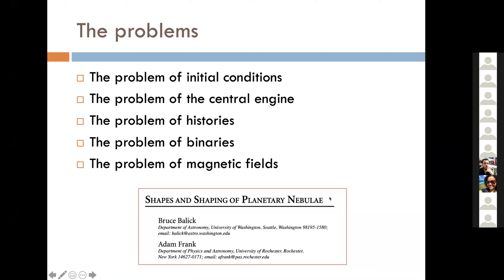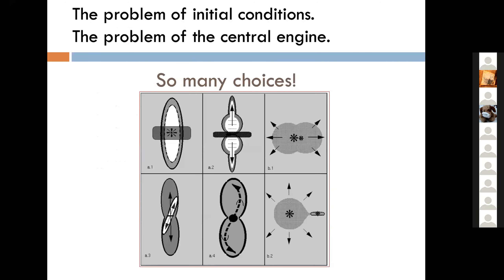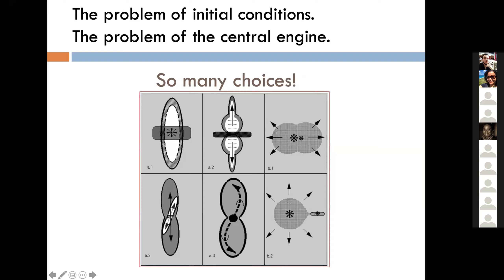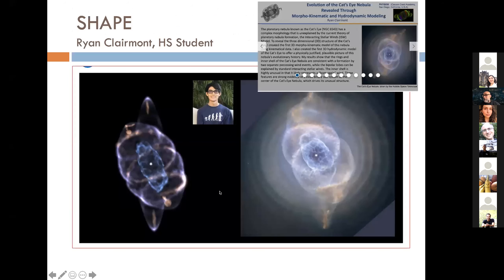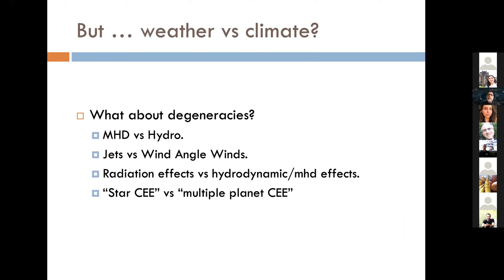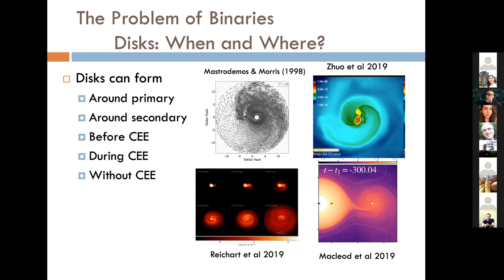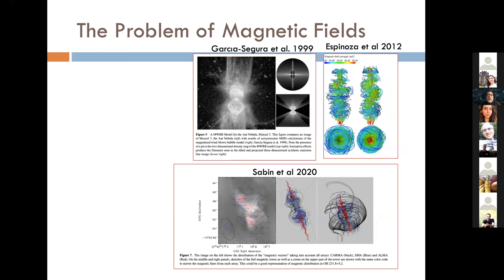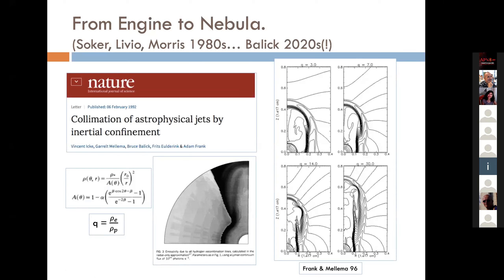Session Opening by Adam Frank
Session Opening by Albert Zijlstra.
Asymmetrical Post-main-sequence Nebulae 8 e2021
The Shaping of Stellar Outflows